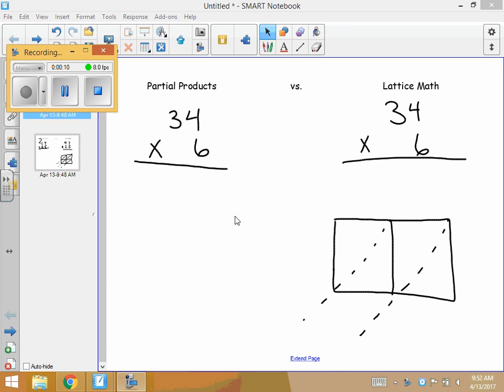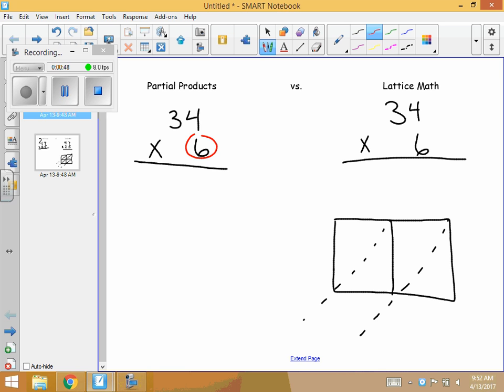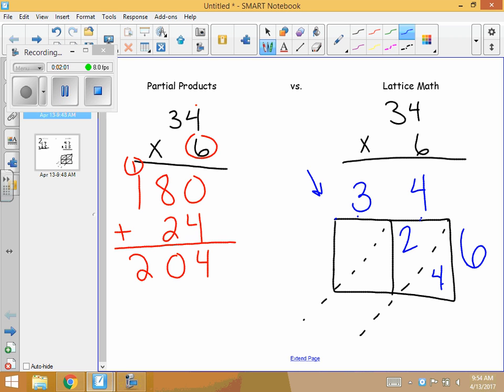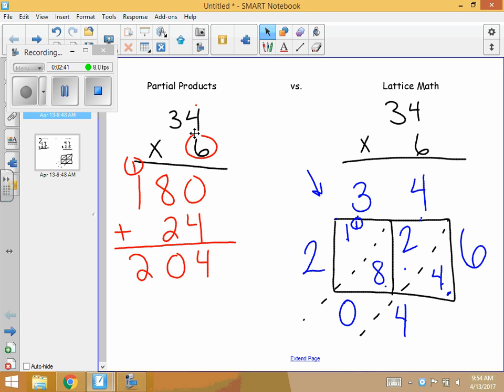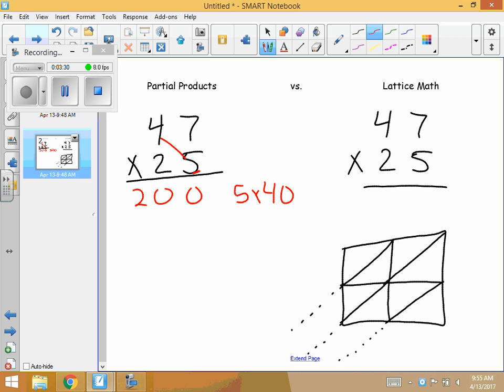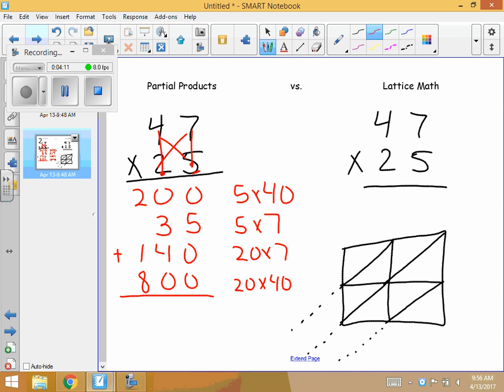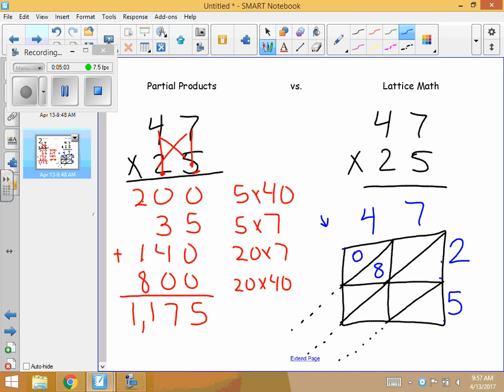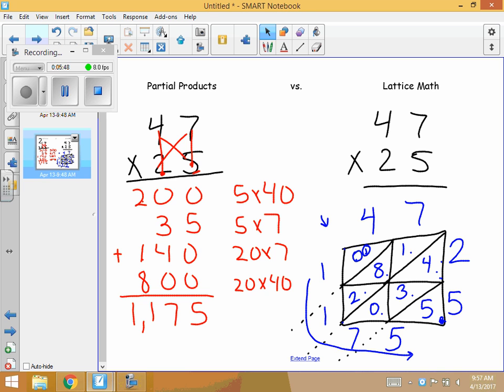Partial Products and Lattice Math